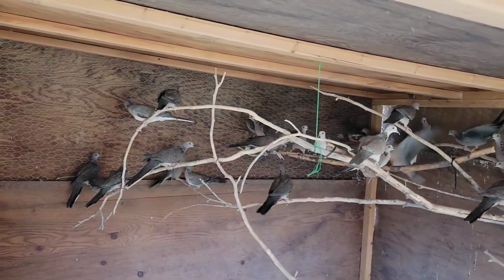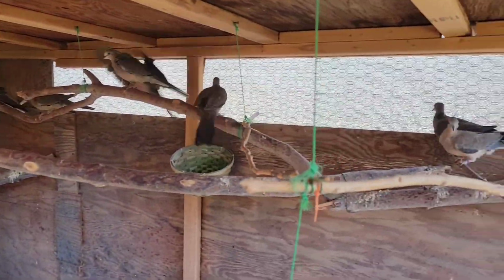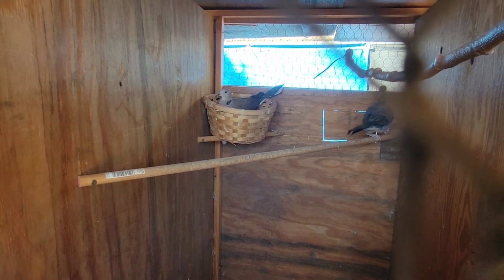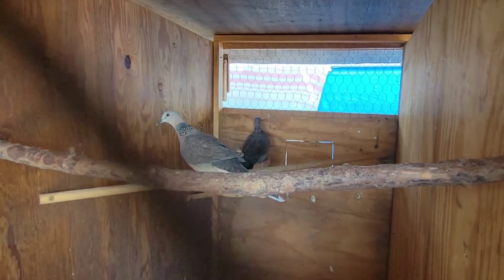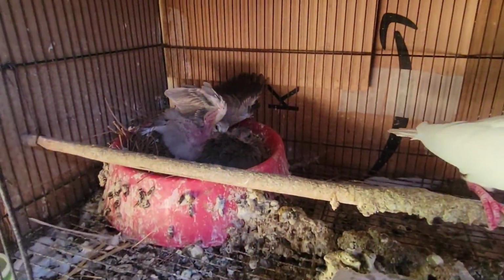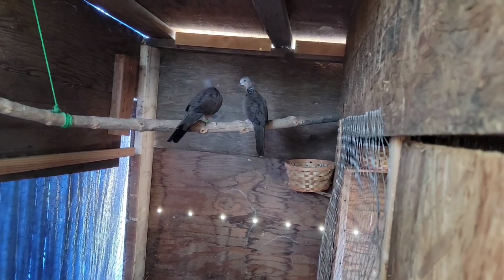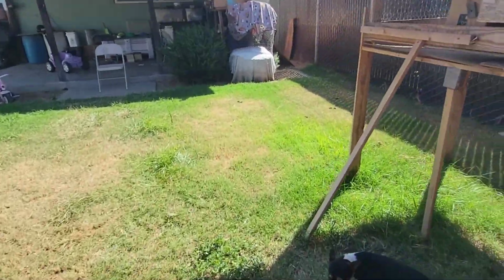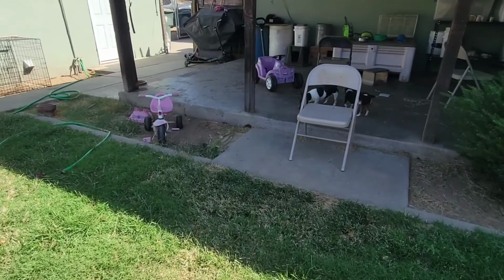update spotted doves (Nquab lauj kaub tawg) 9-3-2021